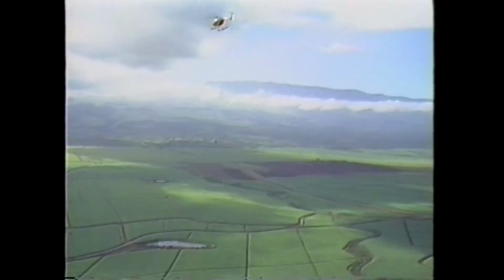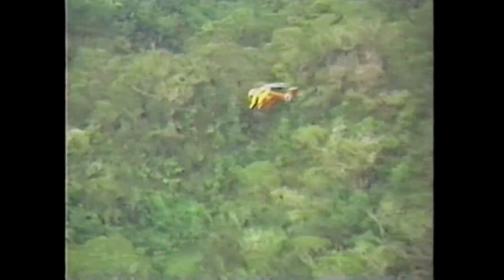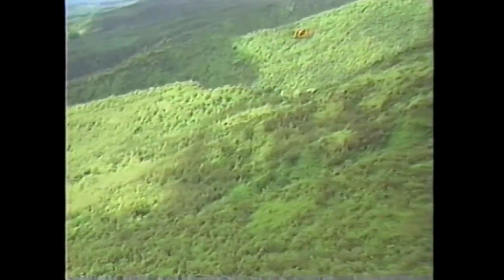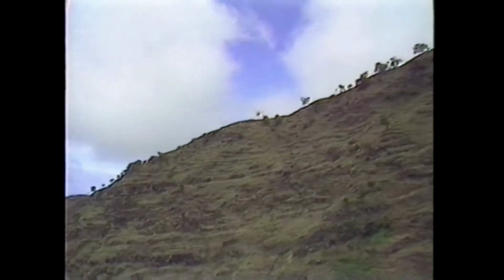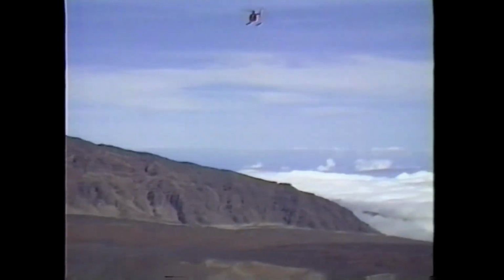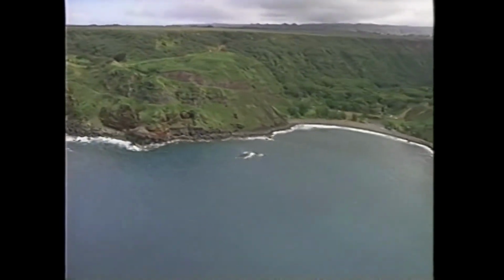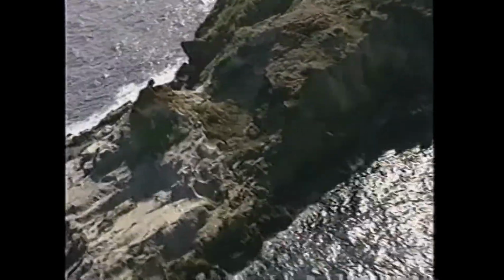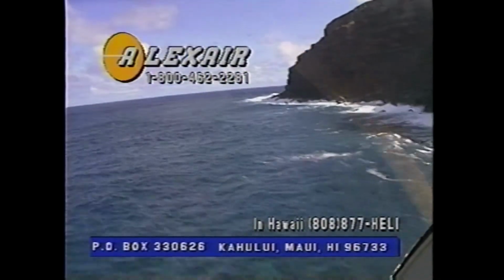Found VHS Tape - Alex Air Helicopter tours in Maui, Hawaii - Promo tape from the 90s(?)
Today's tape is a promotional video for a Helicopter tour company in Hawaii called Alex Air.  I picked it up at a thrift store.  This company seems to have gone out of business only a few years ago.